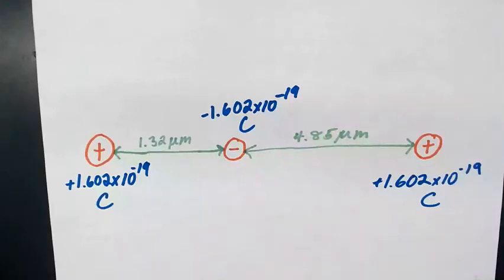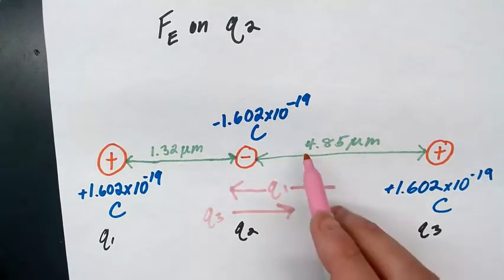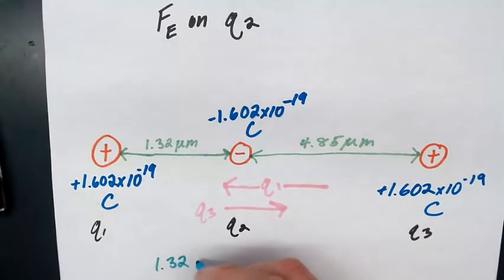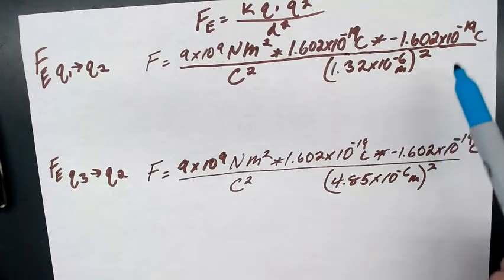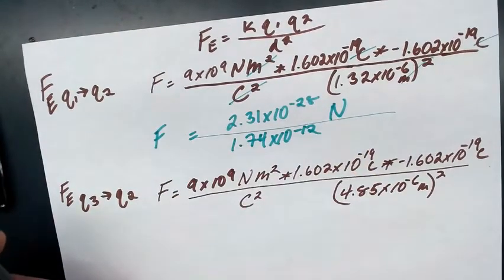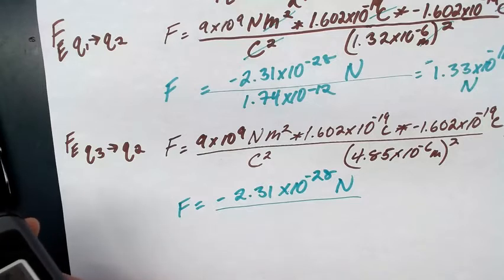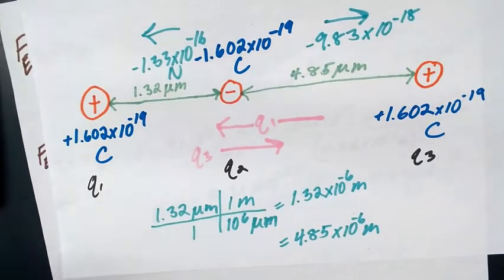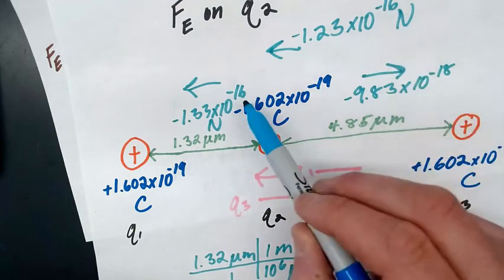Force with 3 charges